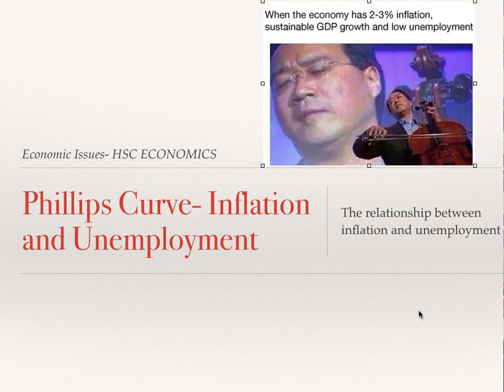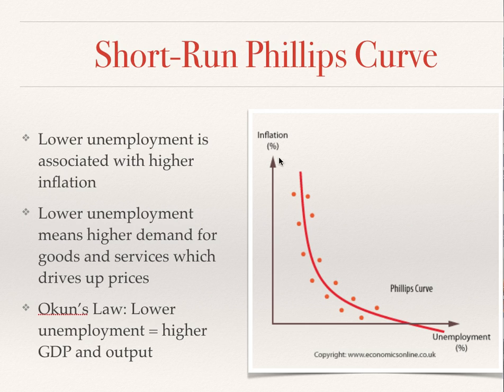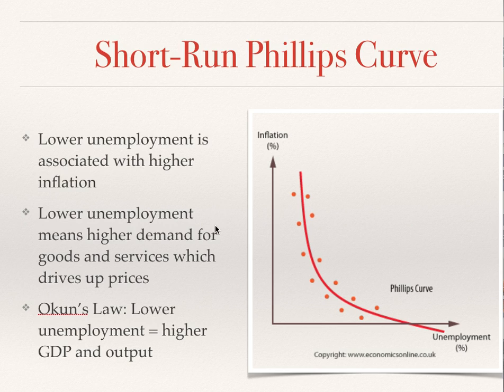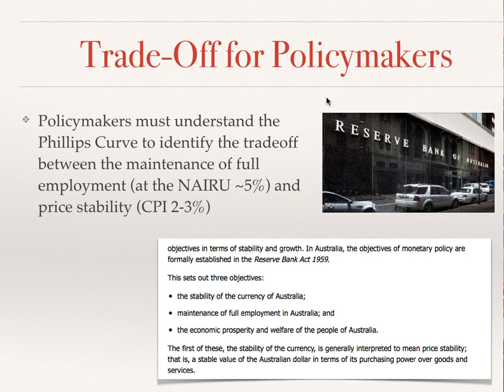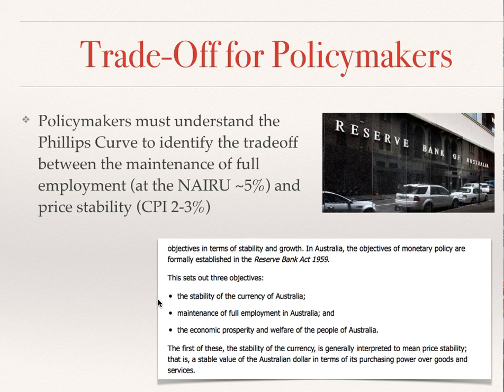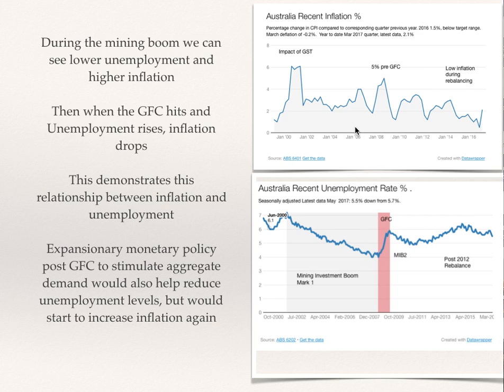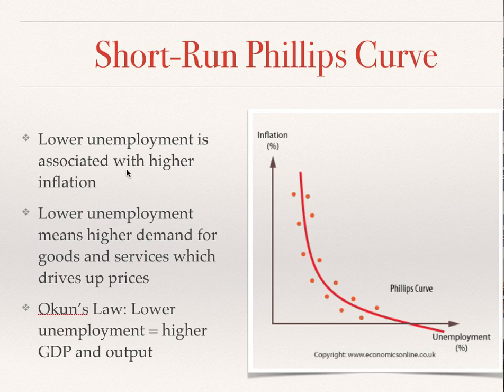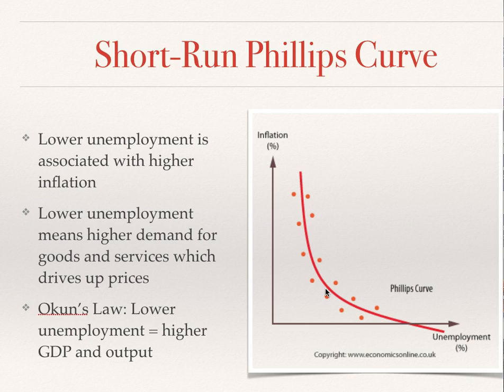Phillips Curve: Inflation & Unemployment - HSC Economics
Learn about the Phillips Curve and the relationship between Inflation and Unemployment.

Economic Issues topic of HSC Economics